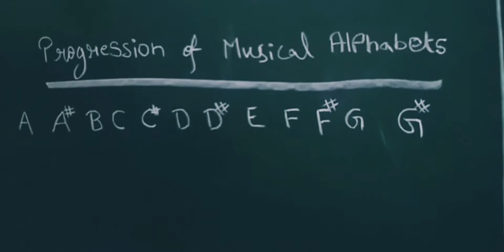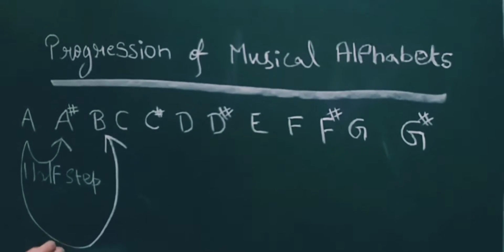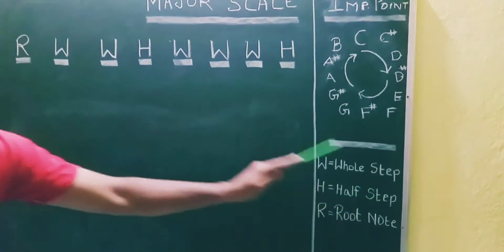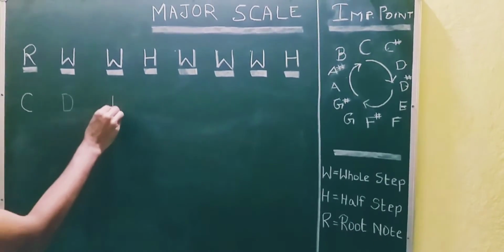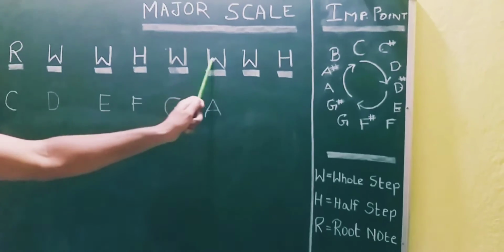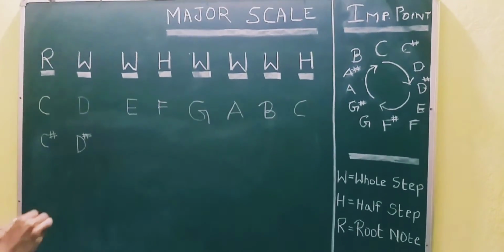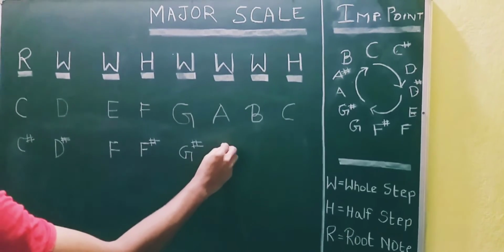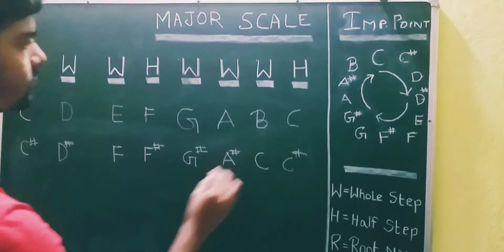Basic_Tutorial_04(Theory_How_To_Find_Major_Scales)